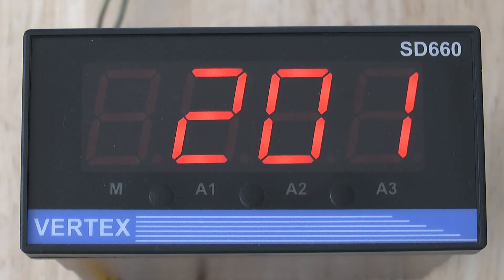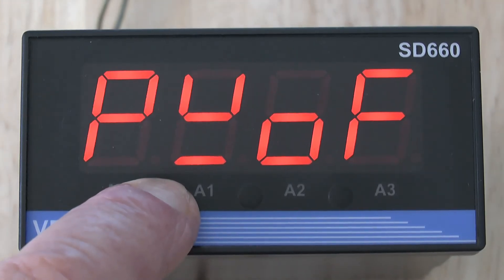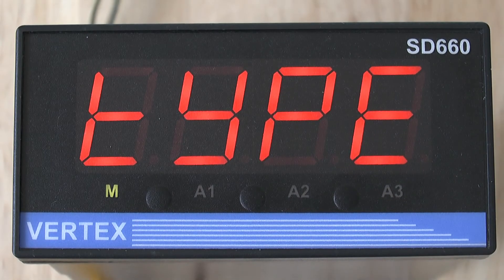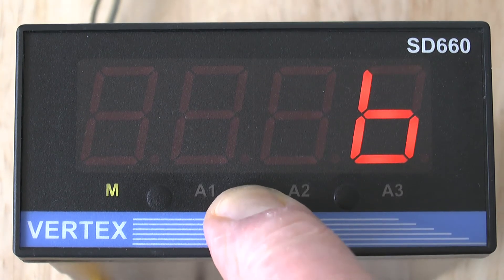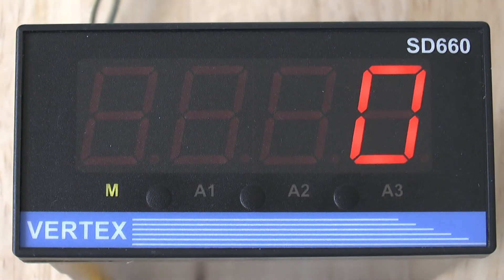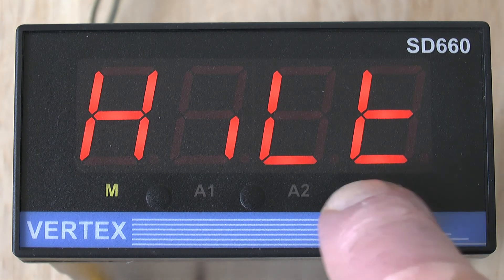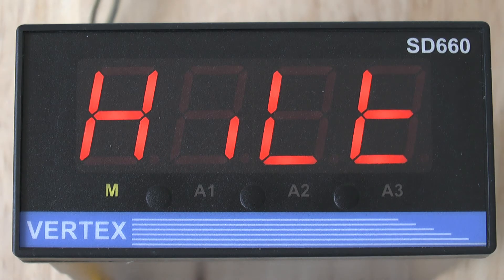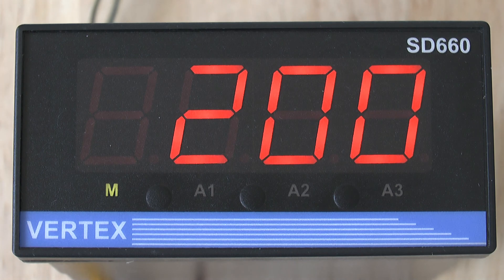Vertex SD660 Setting Input Type and Range